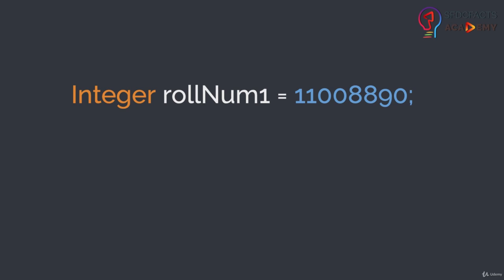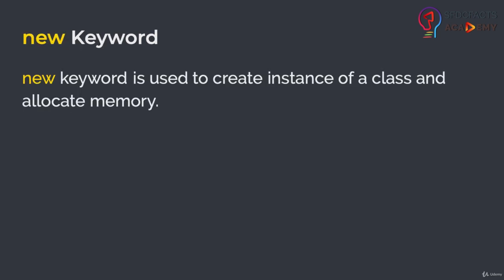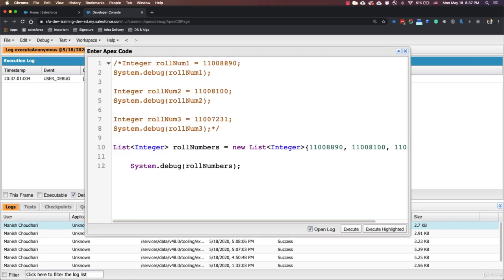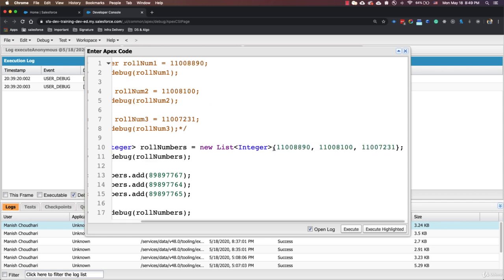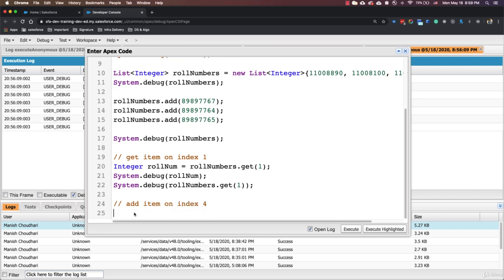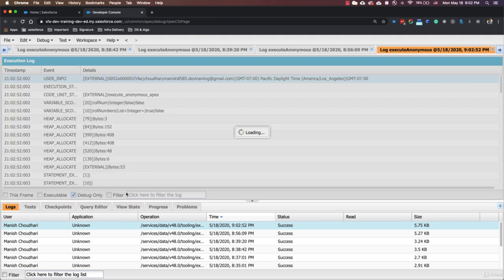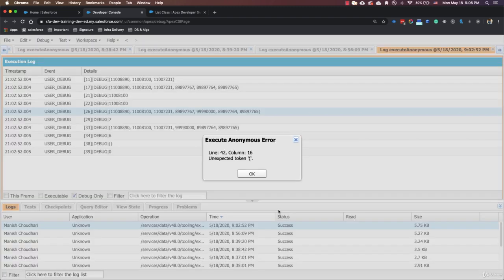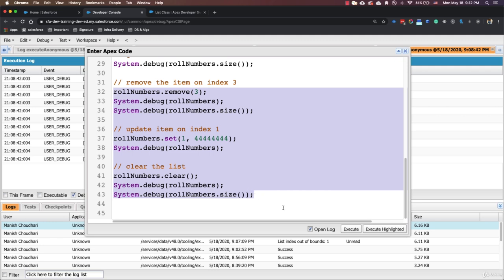7 List Datatype Collections in Apex